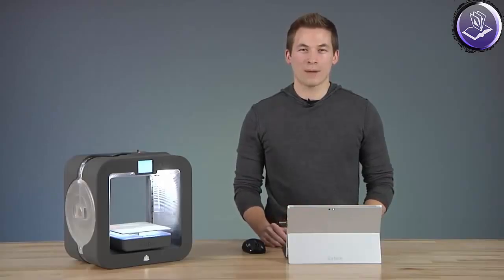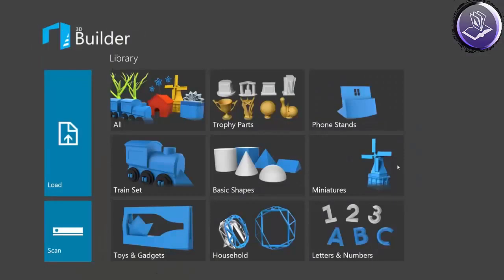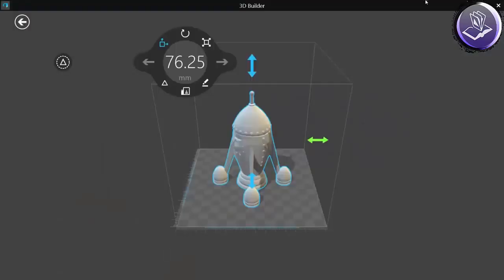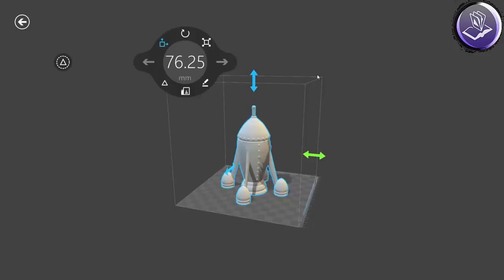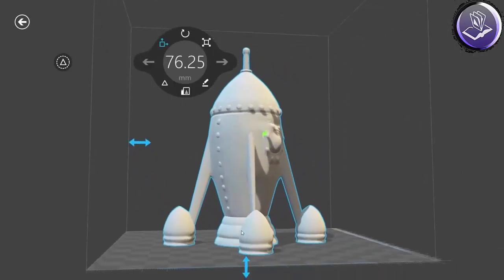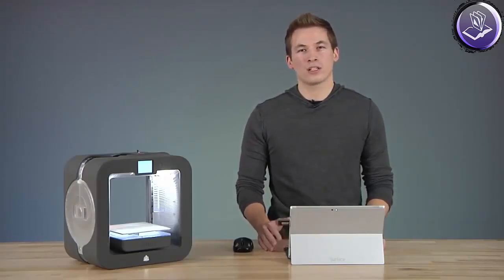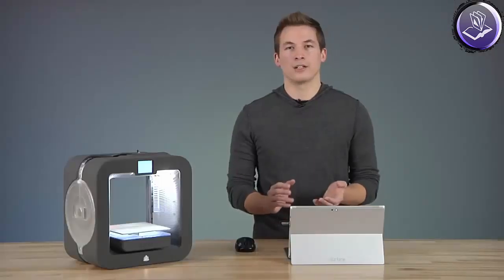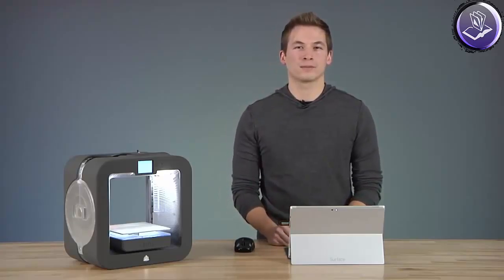Viewing your first 3D object 3D نظارات